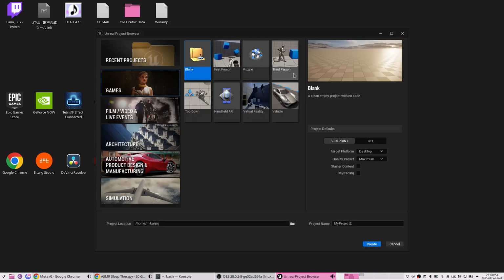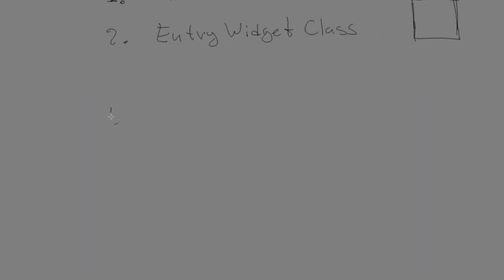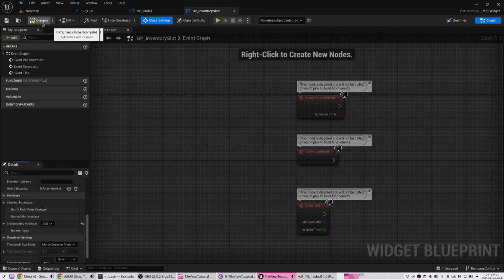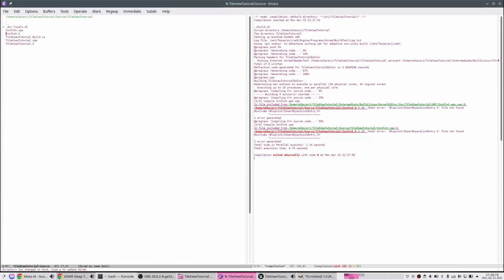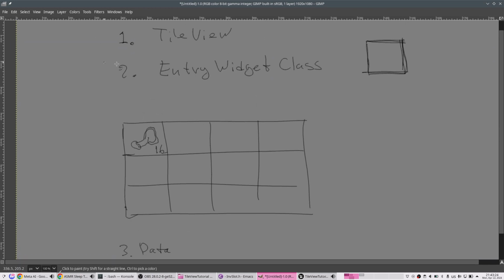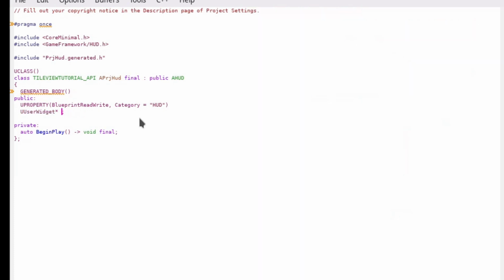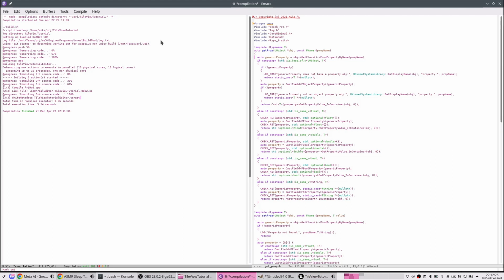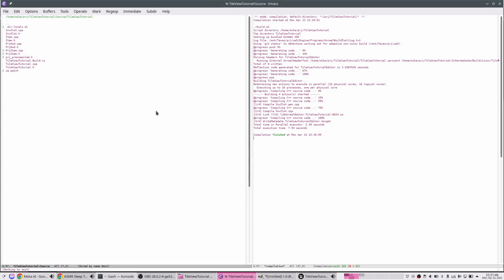🌸 Tutorial: Tile View in Unreal Engine 5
In this video, I'll show you how to set up Tile View in Unreal Engine 5.